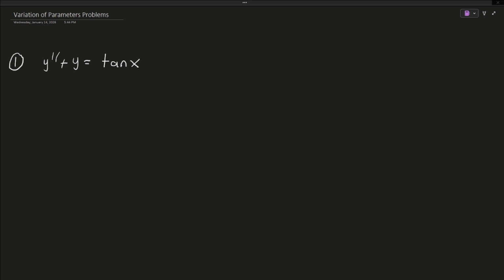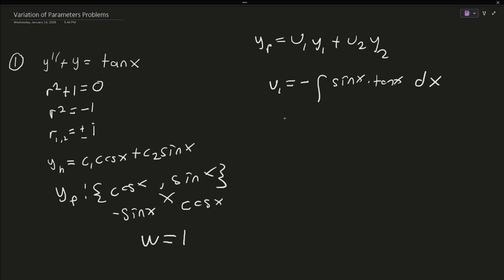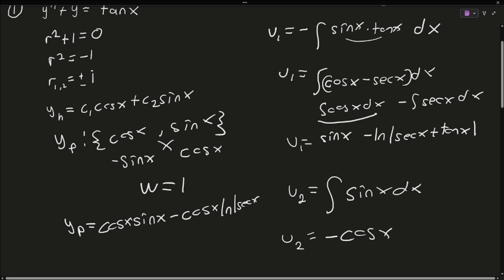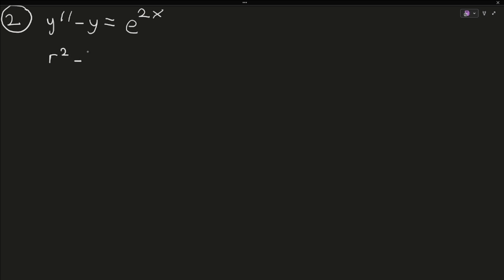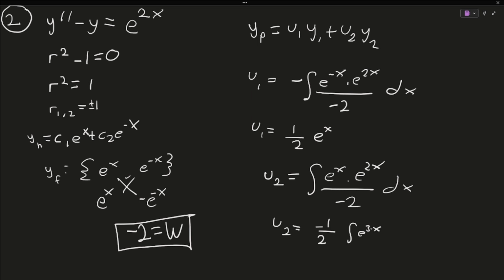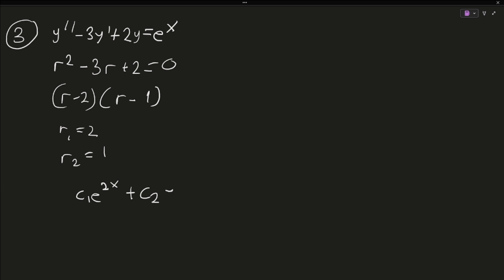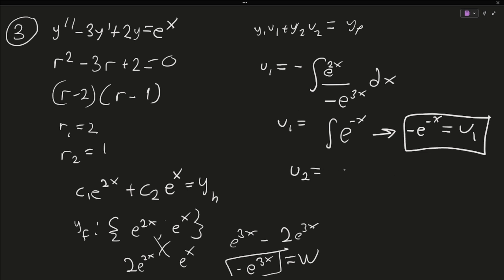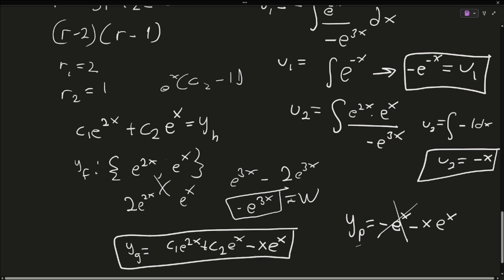Can you solve these Variation of Parameters problems?